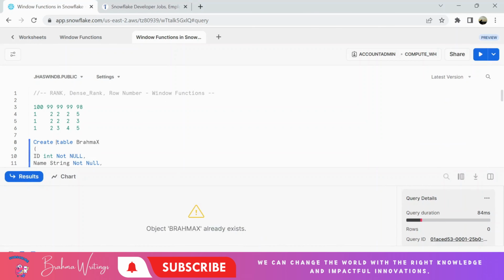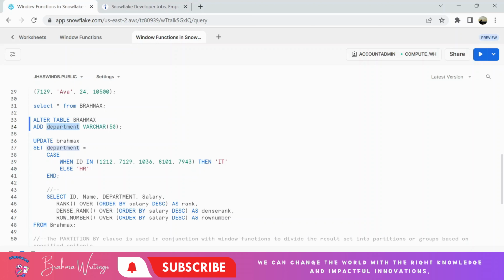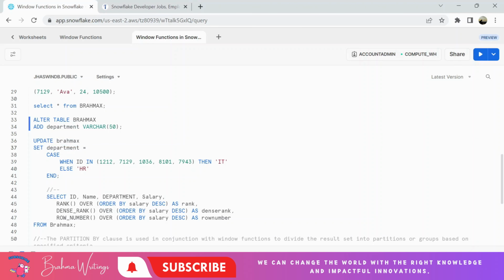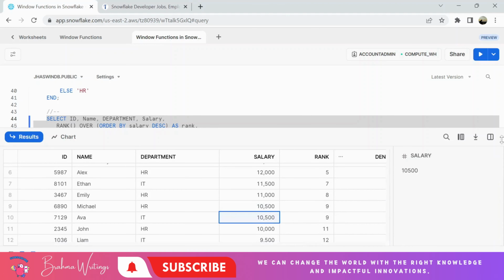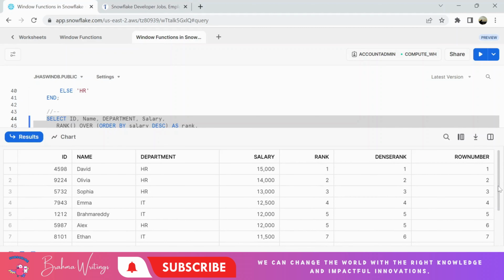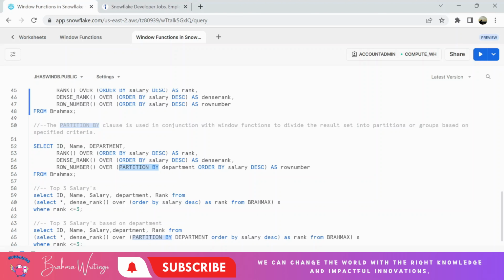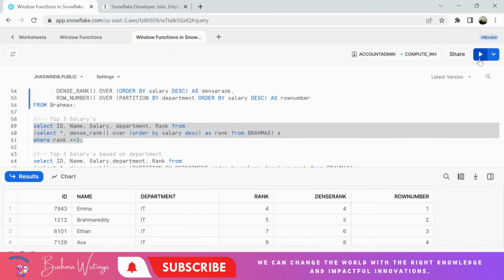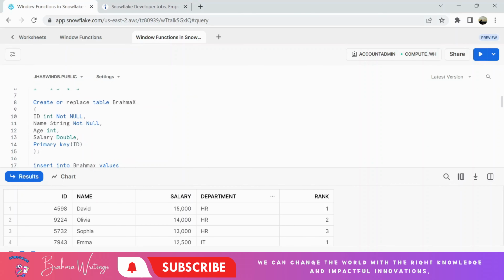Mastering Data Analytics: Understanding Rank, Dense Rank, and Row Number Explained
Description:
Are you ready to unlock the power of data analytics? Join us in this insightful video as we delve into the concepts of rank, dense rank, and row number in the context of data analysis. Discover how these powerful techniques can revolutionize your understanding of data patterns, rankings, and partitioning. From deciphering competitive rankings to uncovering unique insights within subsets of data, this video will equip you with the knowledge and tools to excel in data-driven decision-making. Whether you're a data analyst, business professional, or simply curious about the world of data, this video is your key to unlocking the potential of rank, dense rank, and row number in the realm of data analytics. Don't miss out on this opportunity to master the art of data analysis and gain a competitive edge in today's data-driven landscape!